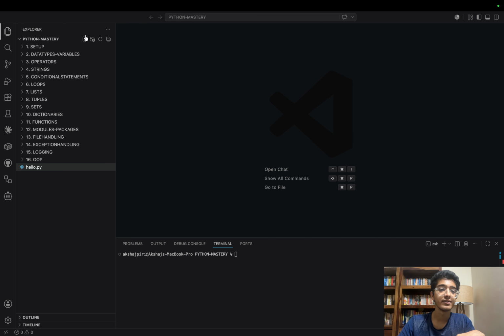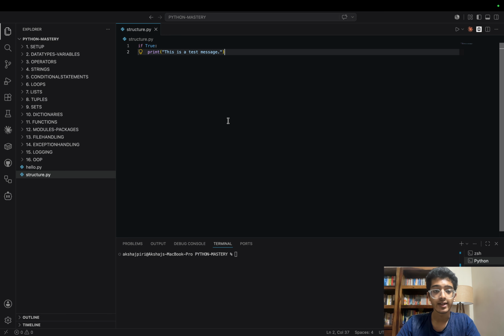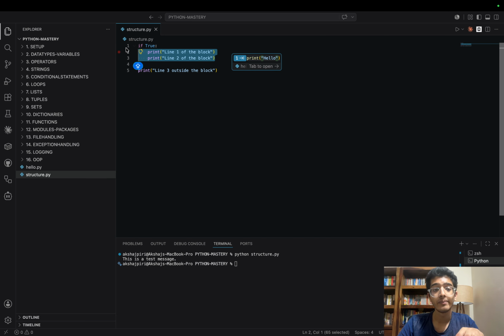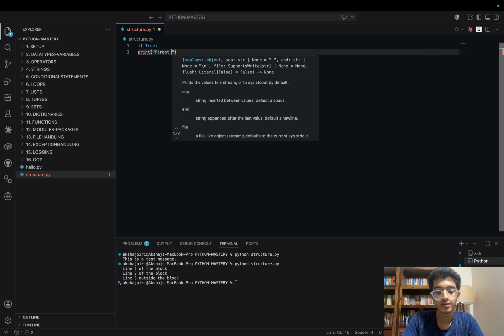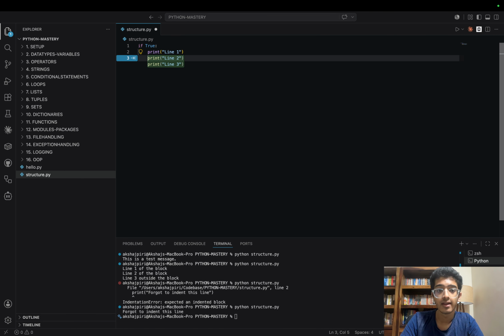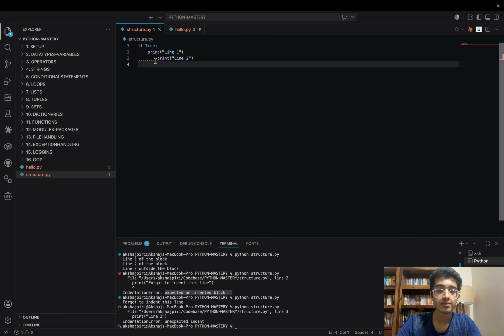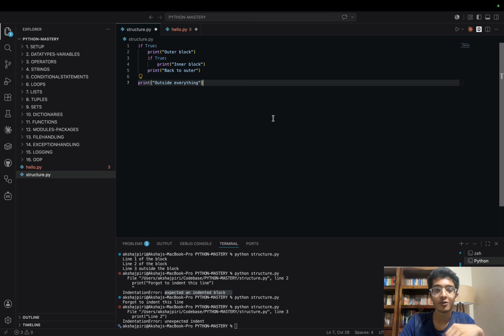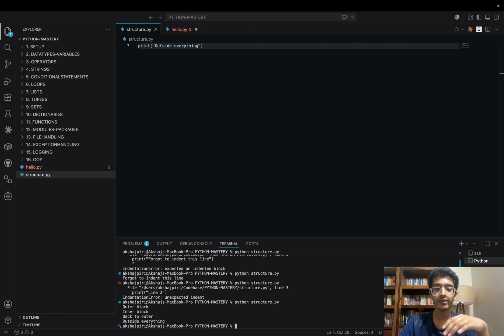Python Mastery | EP 5 - Python Syntax & Indentation Rules | Akshaj Piri